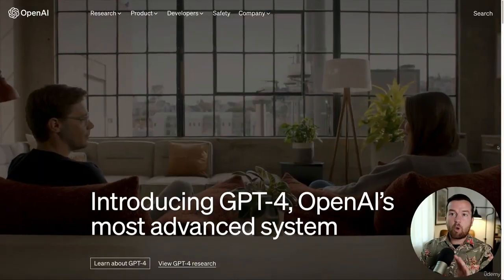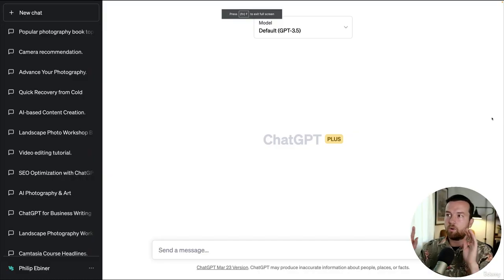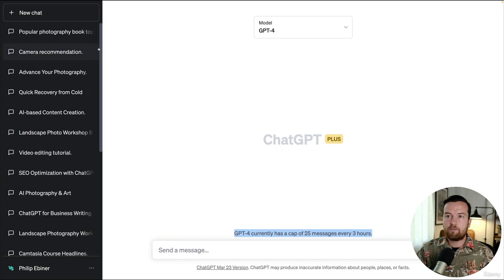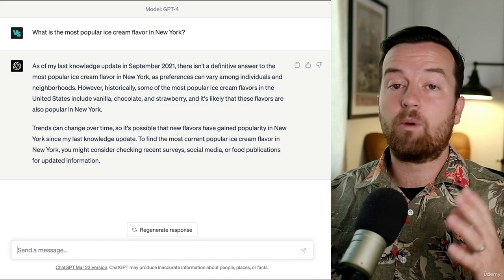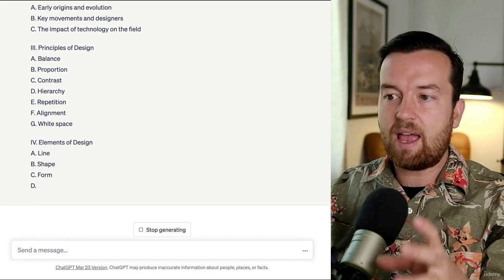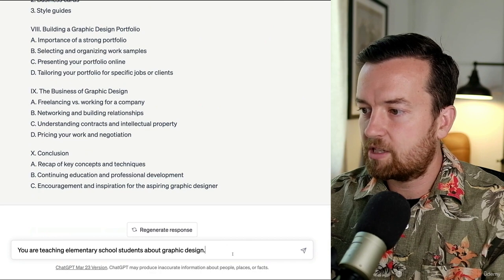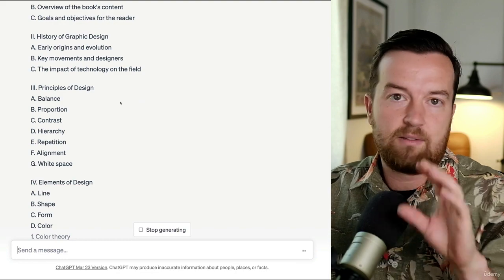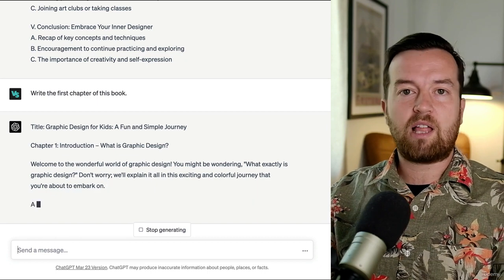Get Started with ChatGPT How to Earn money from Chatgpt | Earn money from AI | part #2